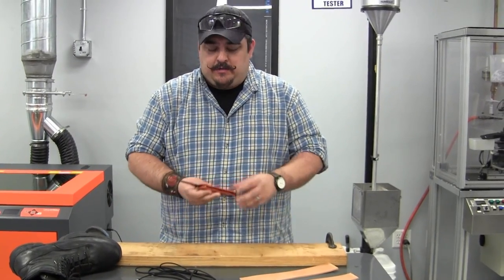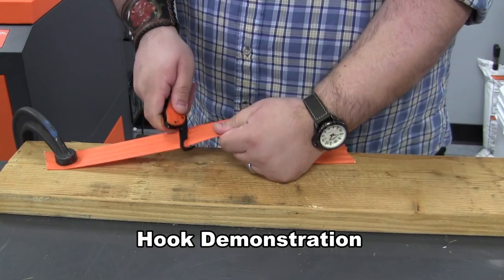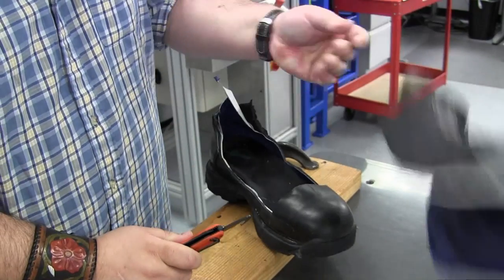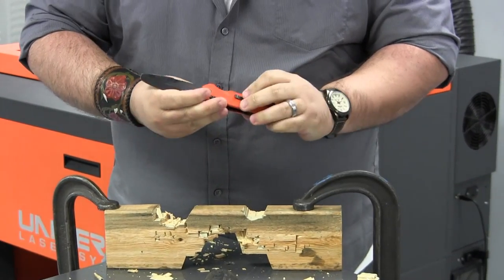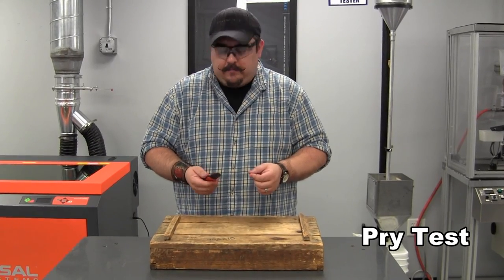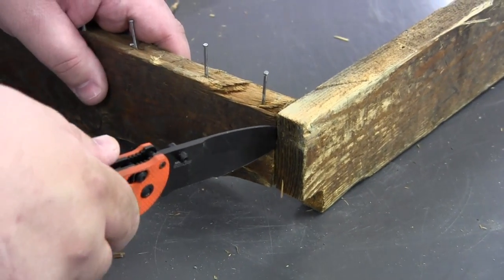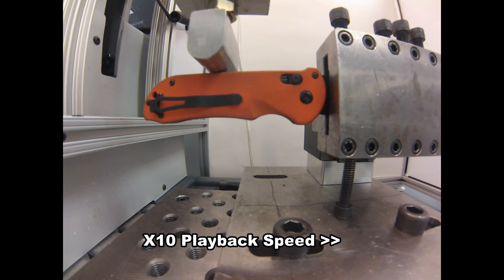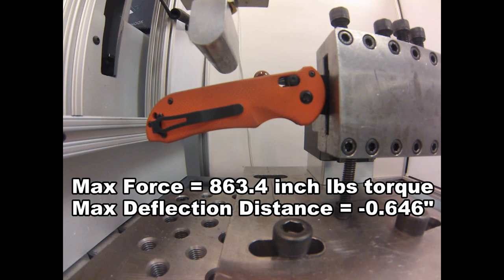Benchmade 916SBK-ORG Testing Video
Peter and Tracy test out the 916SBK-ORG from Benchmade Knife Company